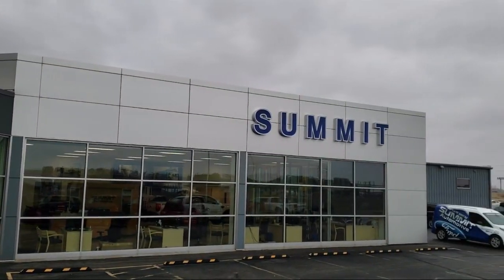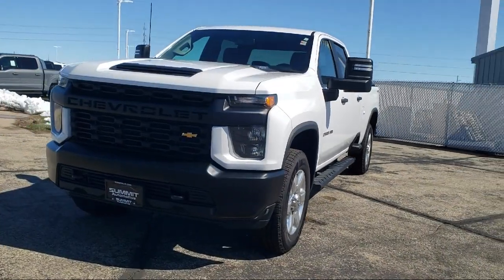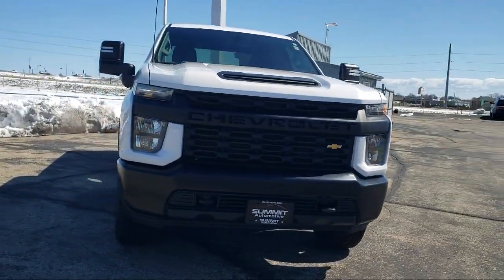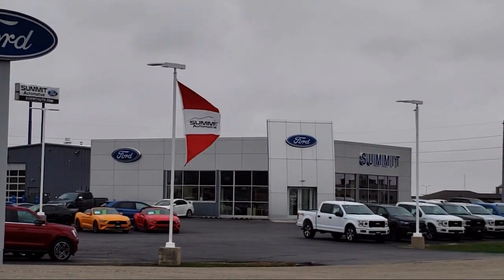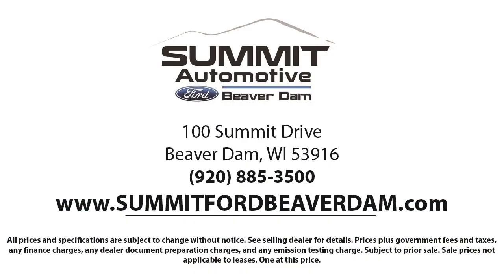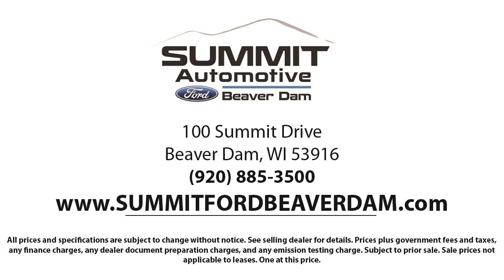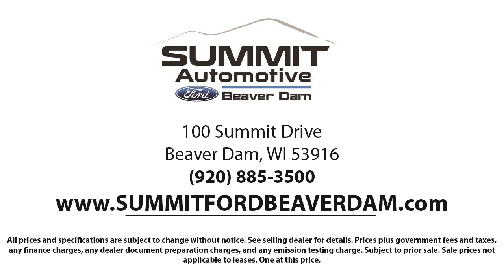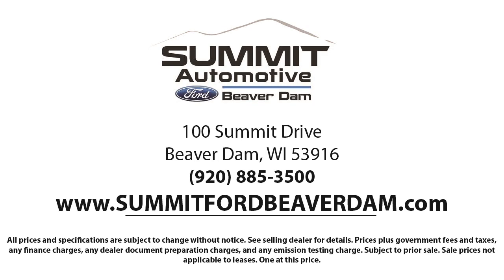2020 Chevrolet Silverado 2500HD Work Truck Crew Cab Used. walk around for sale in Beaver Dam, Wiscon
2020 Chevrolet Silverado 2500HD Work Truck Crew Cab Stock Number: 2052XA Vin:1GC1YLEY5LF203870